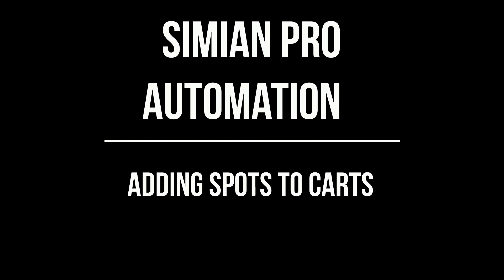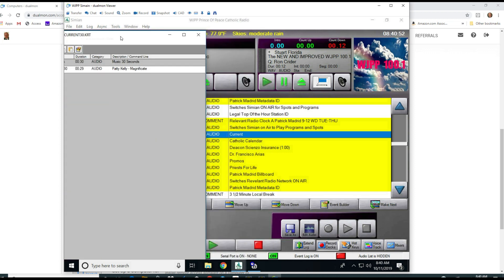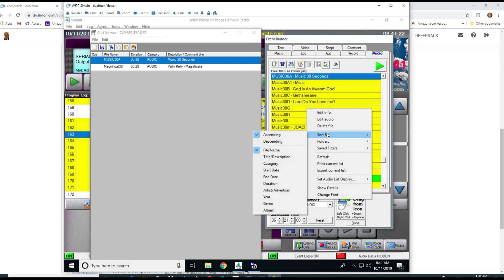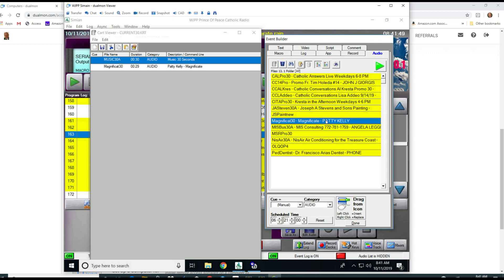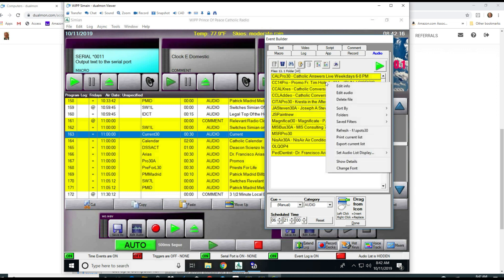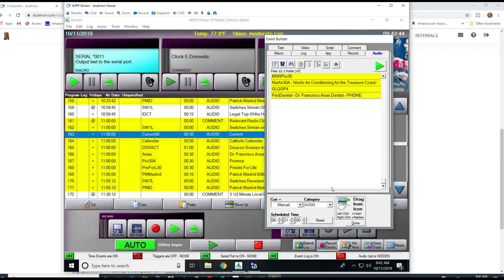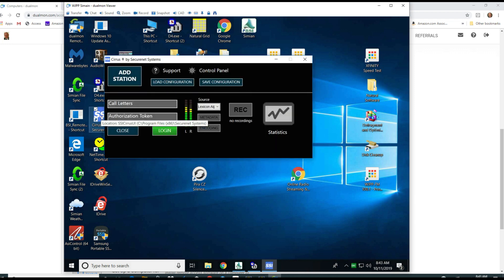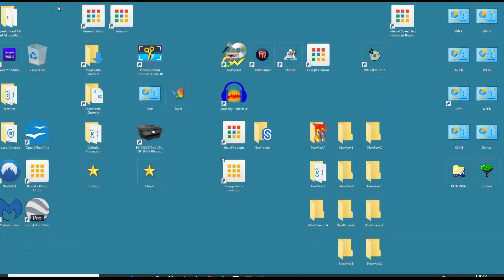Inserting Audio Files to Simian Pro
Inserting Audio Files into Audio Carts in Simian Pro Automation. Ron Crider